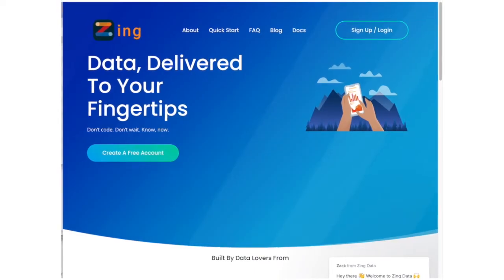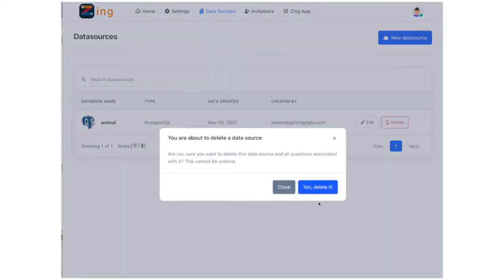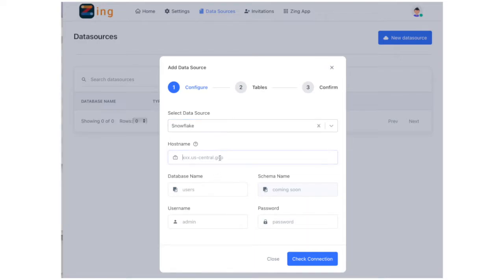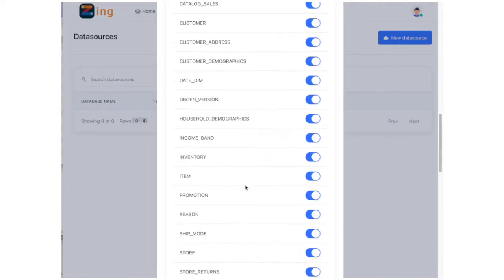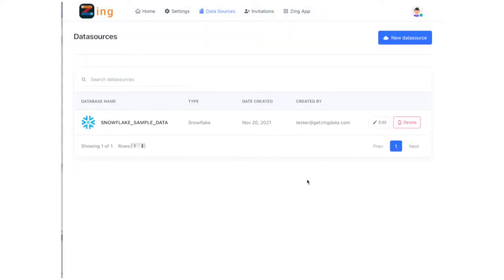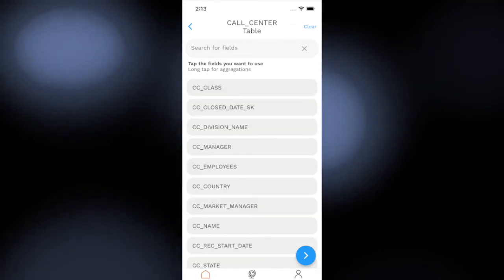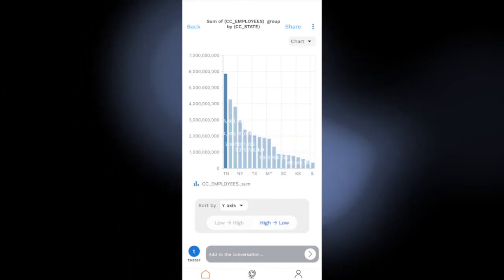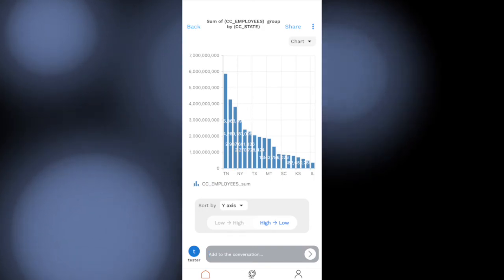FIVE MINUTE SNOWFLAKE / ZING DATA SETUP: Query your Snowflake Database on mobile for free with Zing!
Query, visualize, and export your Snowflake data from your phone - for FREE with Zing Data.
Supported on iOS, Android, and the Web, Zing Data can connect to Snowflake, Bigquery, PostgreSQL, and MySQL to make data analysis and business intelligence free, fast, and easy from anywhere.

@mentions, collaboration, charting functionality help you pull in colleagues to make better decisions together.